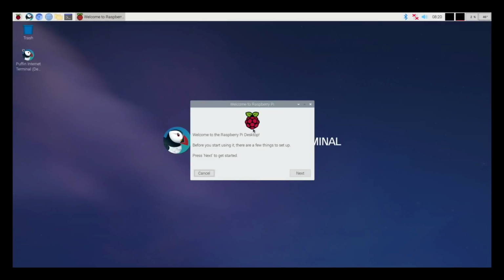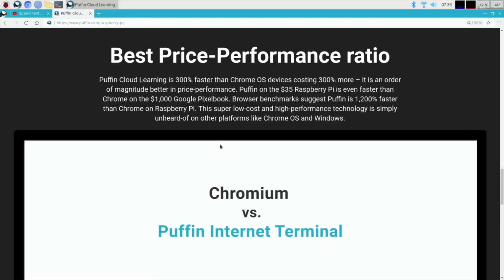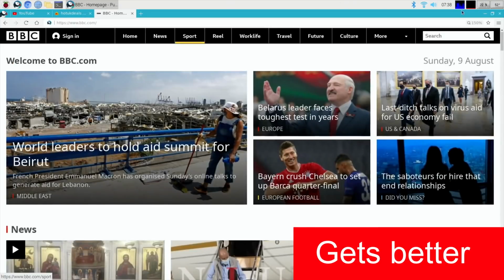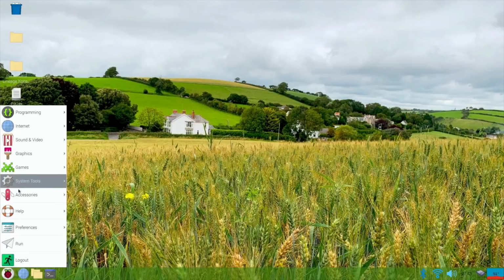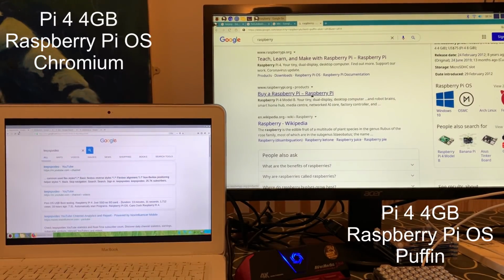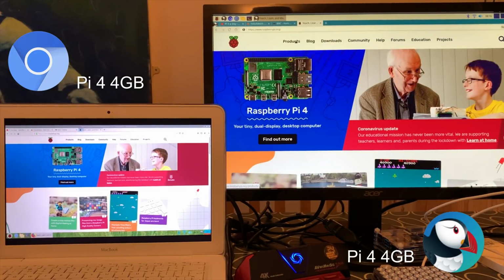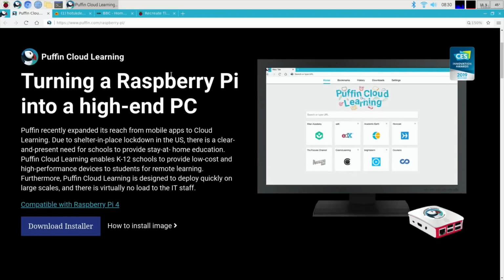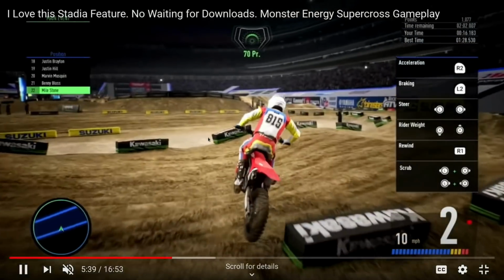Puffin Cloud learning. Super Fast Web browser Raspberry Pi 4.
Bold claims from the website see download link below for more details

I was impressed overall.

Side by side test with 2 non Overclocked Pi 4’s both 4GB